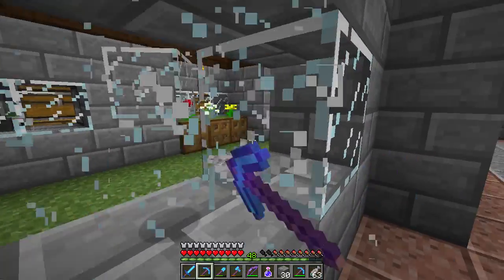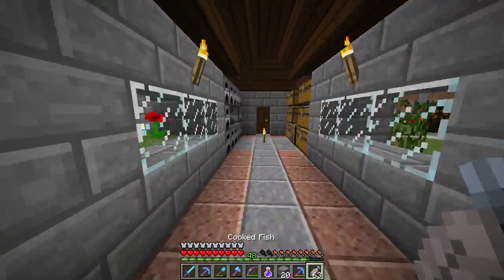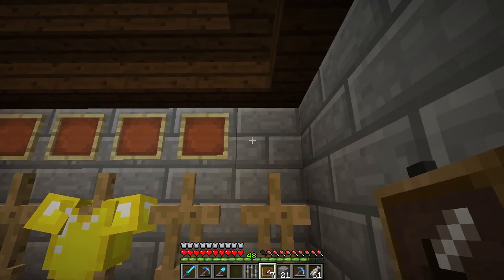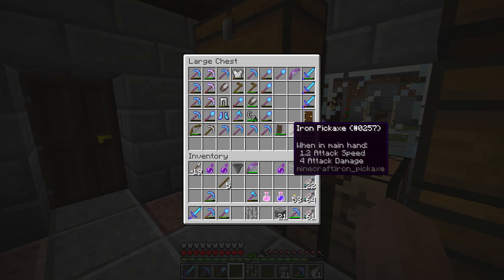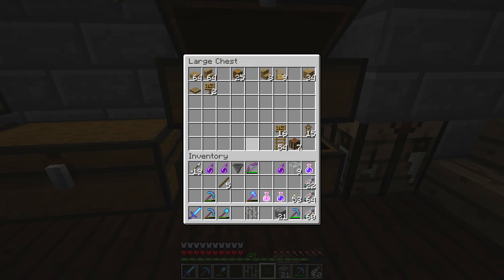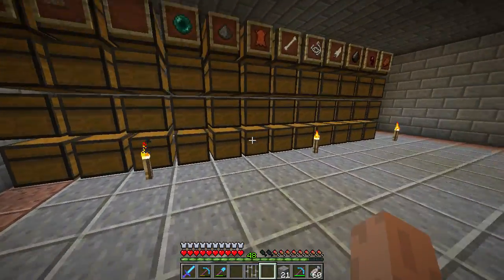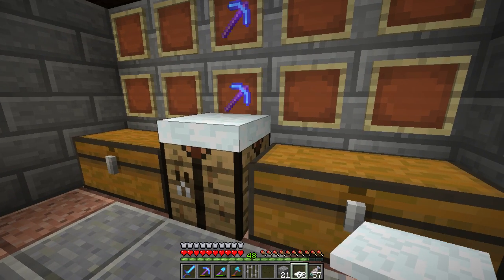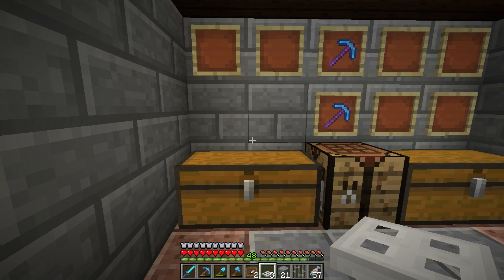Minecraft LP - Ep88 - Armory